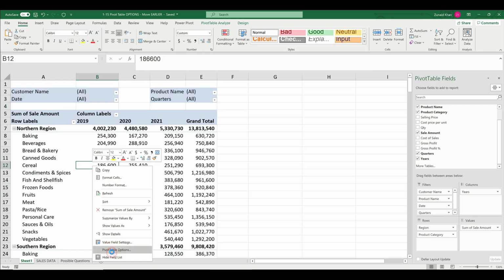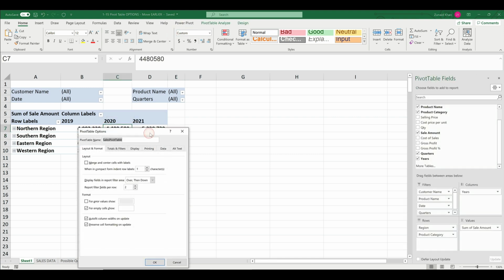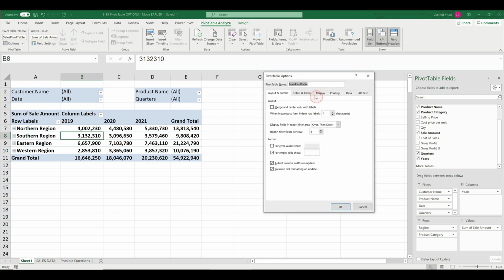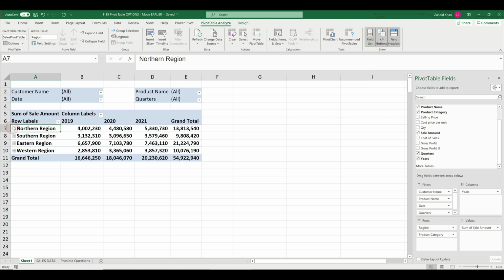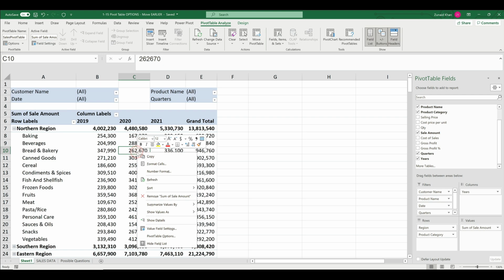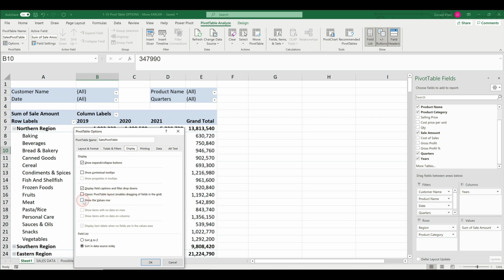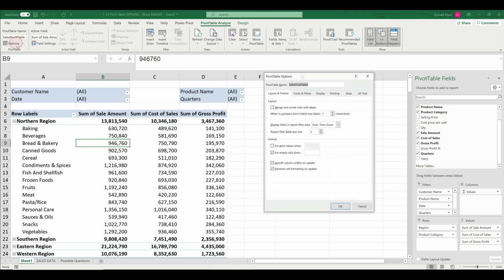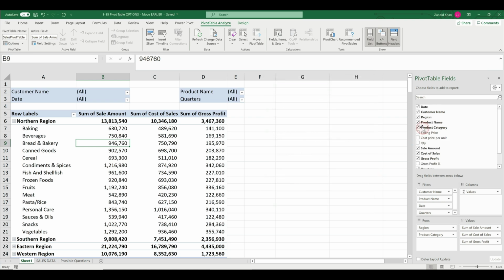1 19 2 Pivot Table options Display DONE